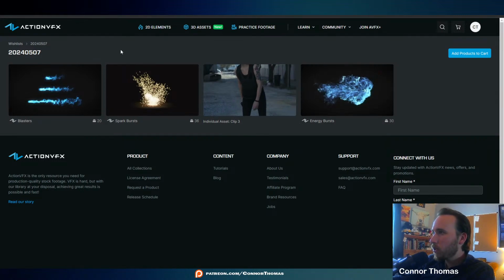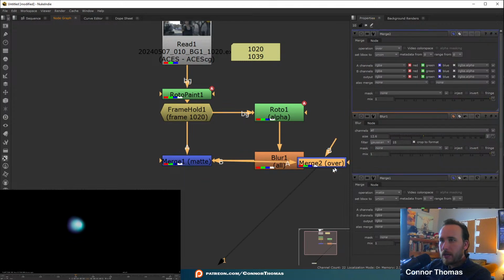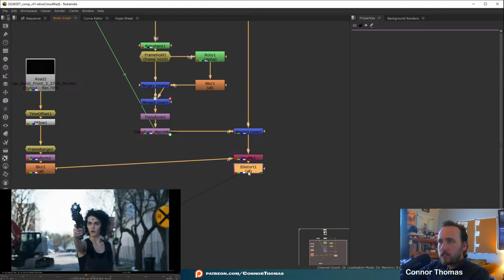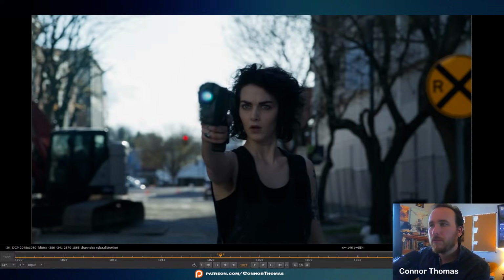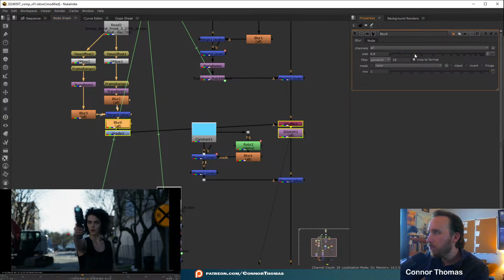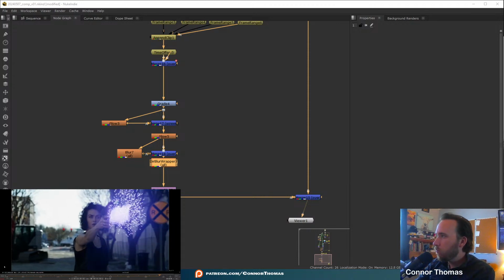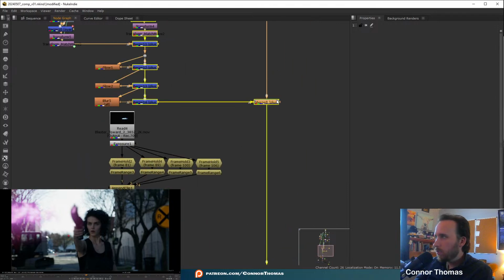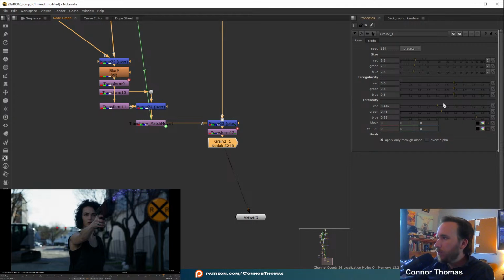Blaster VFX Shots in Nuke - pt 1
Hello everyone!  Welcome back this week to our VFX compositing stream. I'm excited jump into a new shot. This week we will be compositing a Blaster VFX Shot. We are going to create this LIVE in Nuke. Make sure to join on May 6th at 8am.